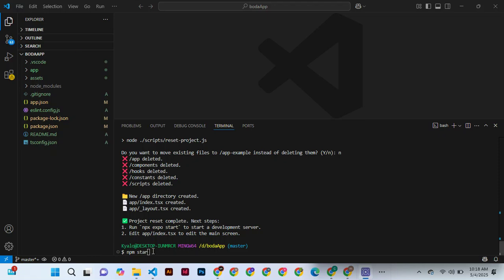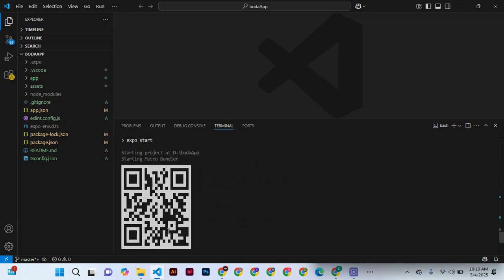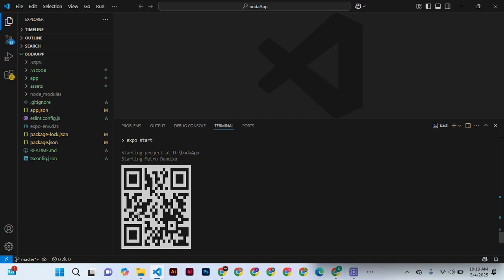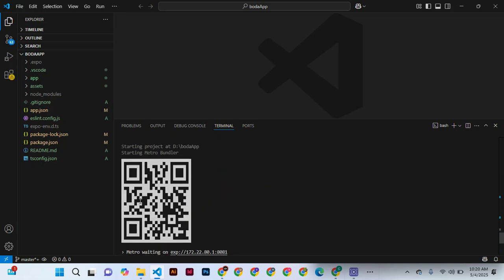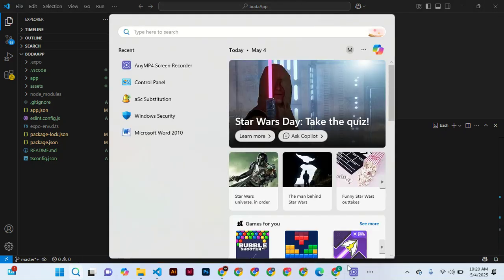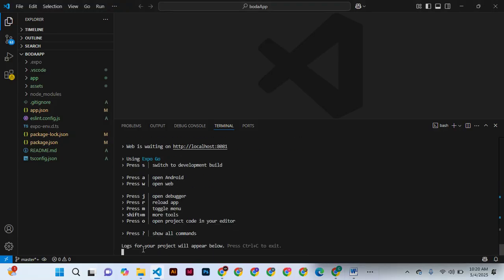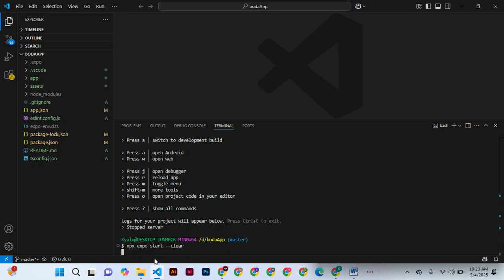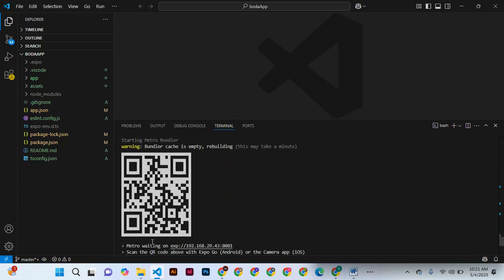INSTALL EXPO AND RUN IT IN THREE STEPS STEP3